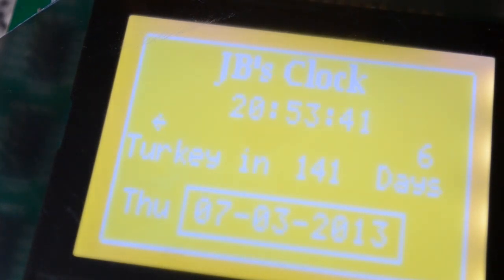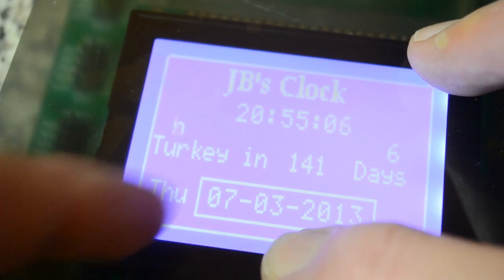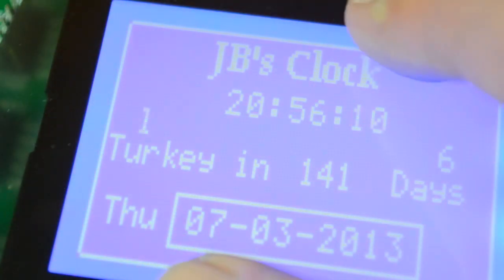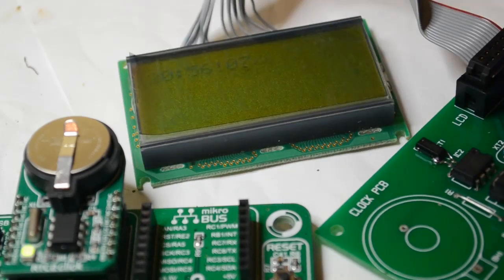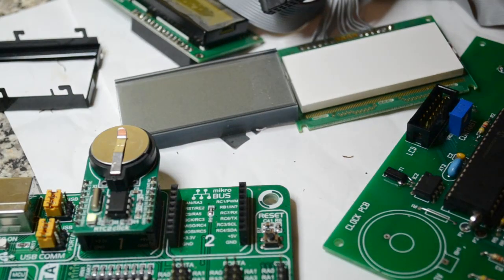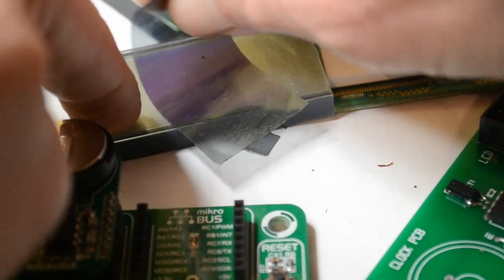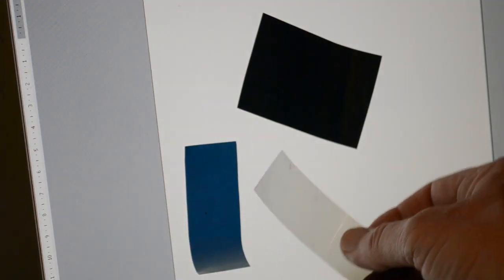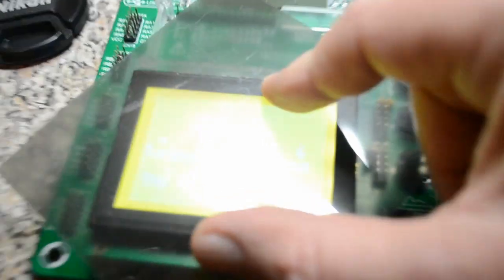Polariser, Polarizer, How to change the colour on your monochrome LCD / GLCD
How to change the colour on your monochrome LCD / GLCD with a polarizing filter